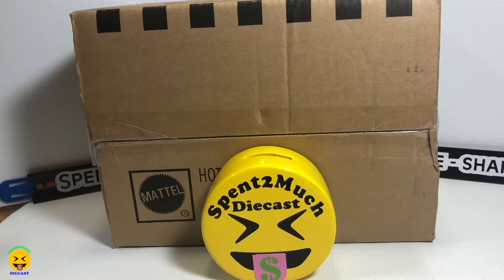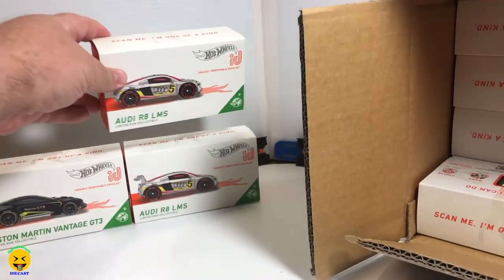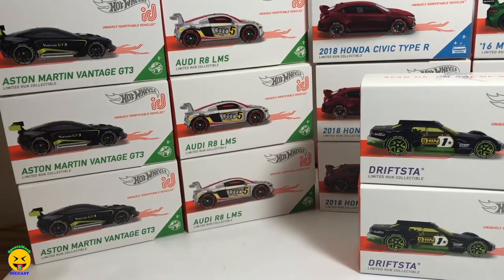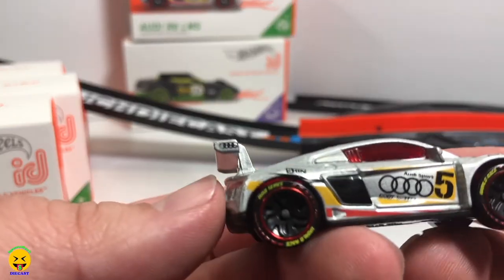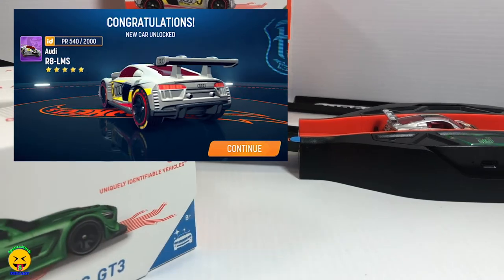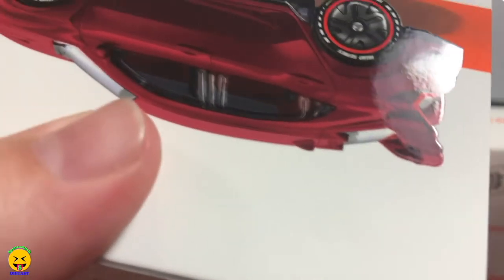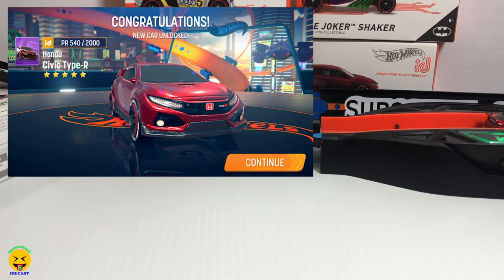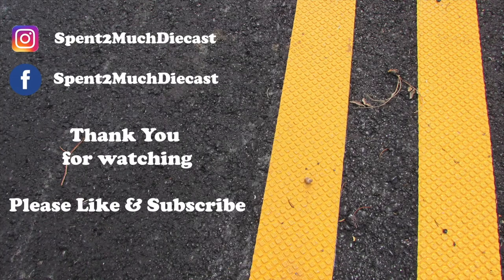2021 Hot Wheels ID Full B Case Unboxing!! Honda Civic Type R, The Joker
Welcome Back Spent2Much Diecast!!  What's Up Crew!!! Today we will be unboxing a full 16 car B case for the 2021 Hot Wheels ID. What will be your Favorite ?? Honda Type R, The Joker, Mercedes AMG ...